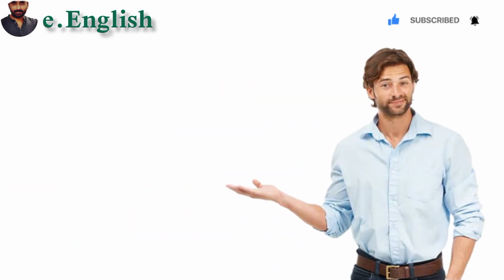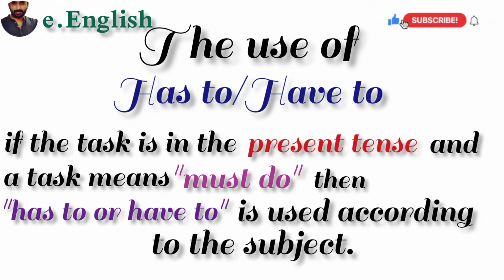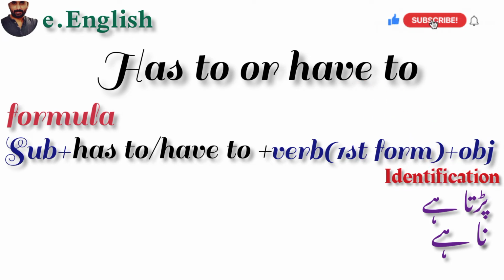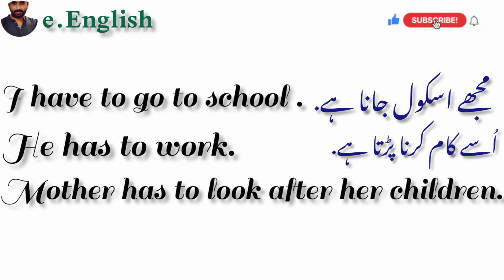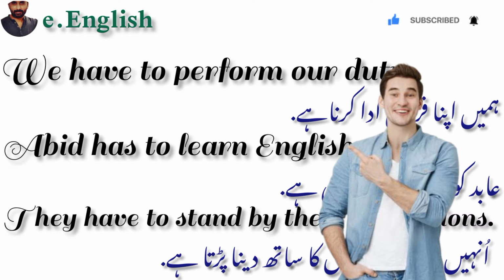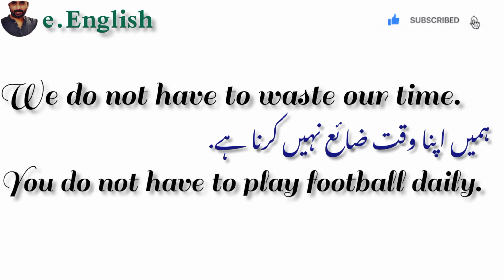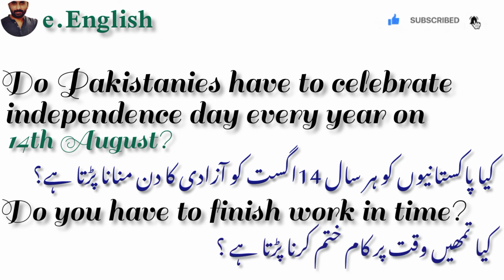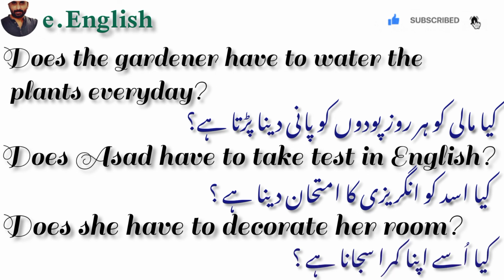The use of | has to / have to | lecture no 77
The use of has to / have to
lecture no 77
keep learning English with e.English